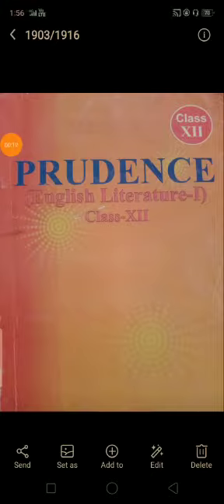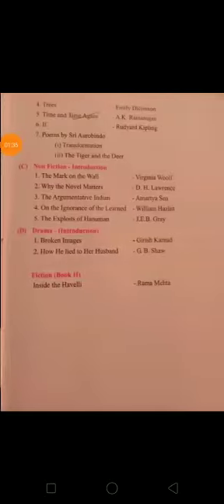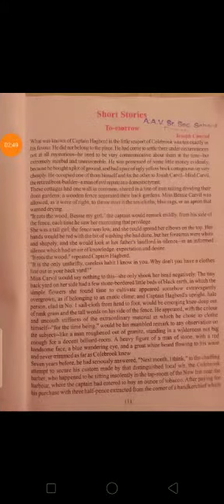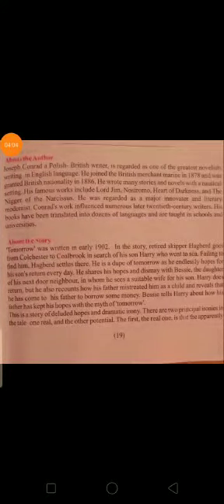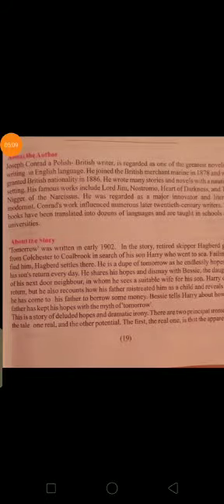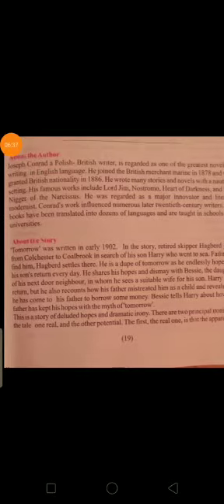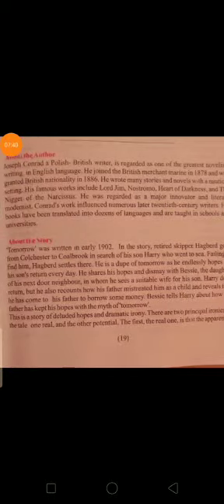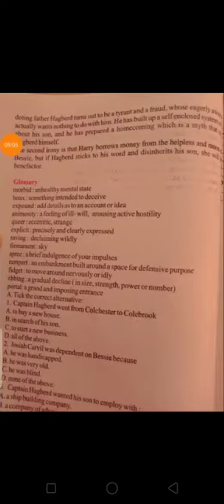ENGLISH LITERATURE CLASS 12 PART-4 BY MS. SHAGUFTA ABRAR